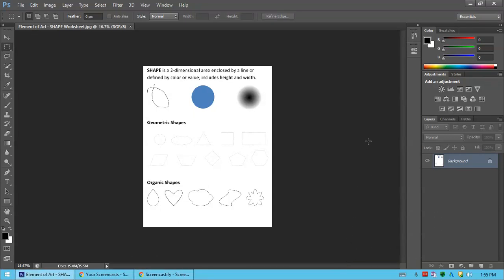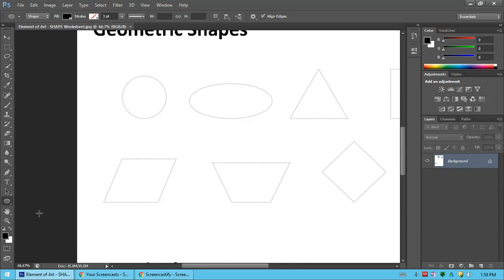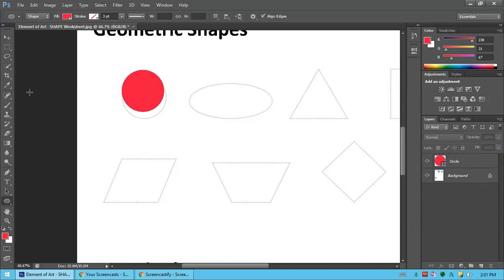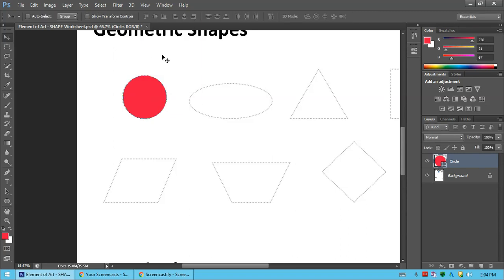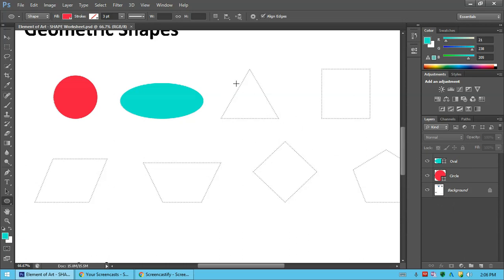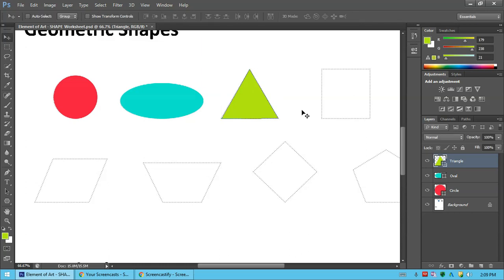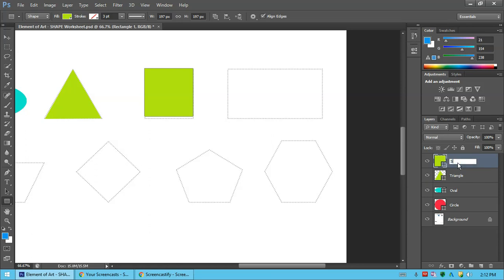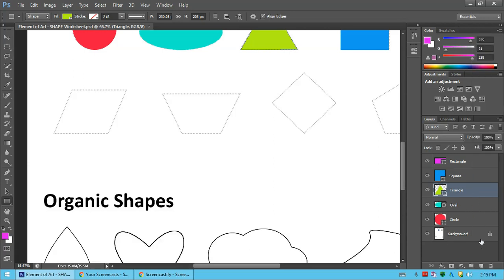Element of Art - SHAPE - Tutorial (Part 1)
Here you will learn how to create Geometric Shapes in Photoshop using the "Shape Tool."